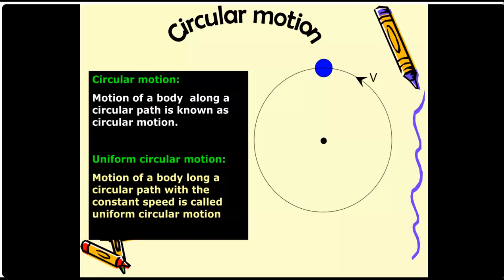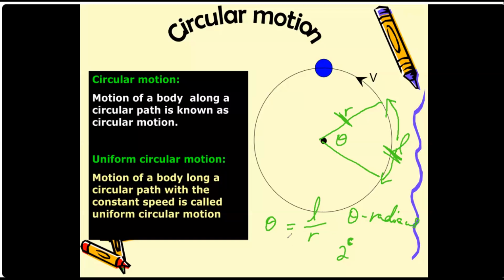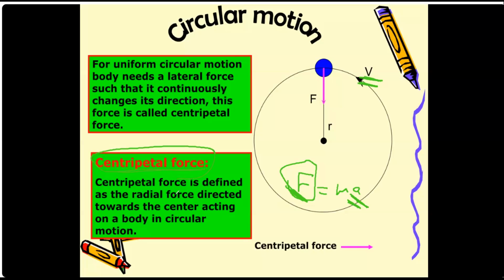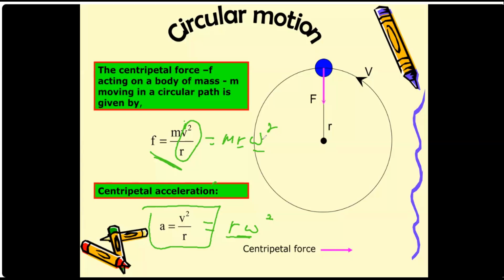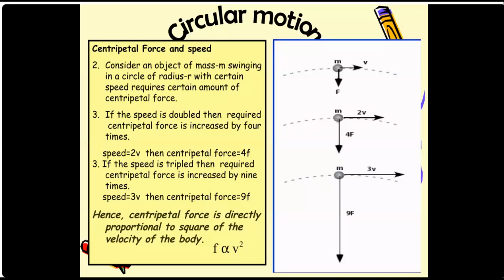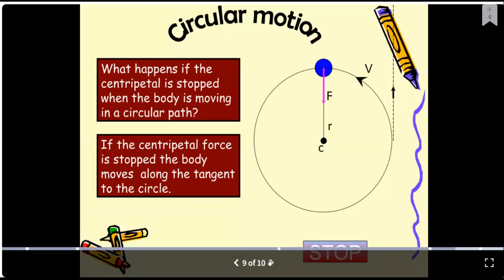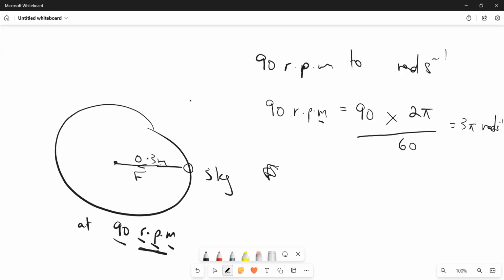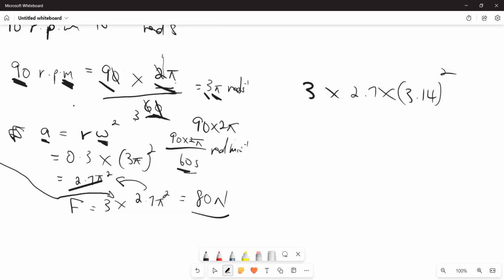PHY 1106 Class Video - Circular Motion 1